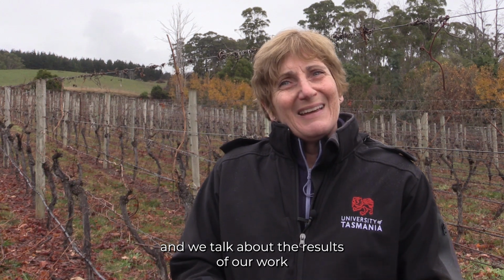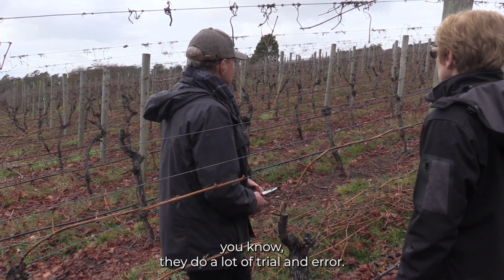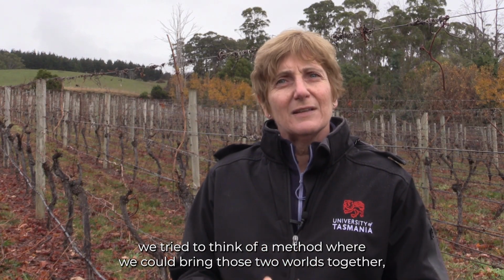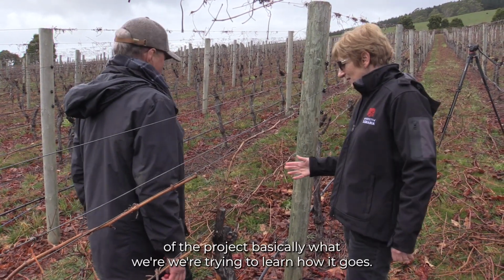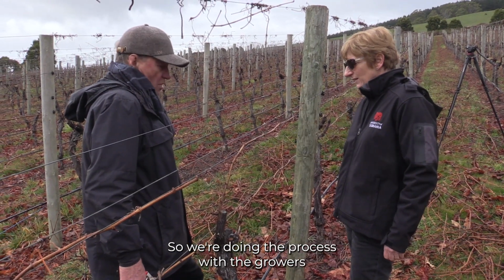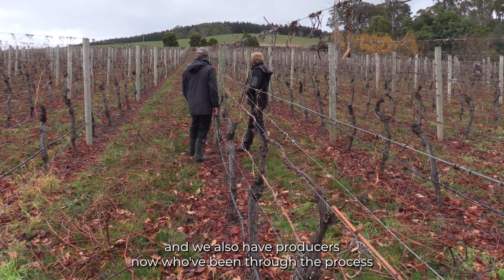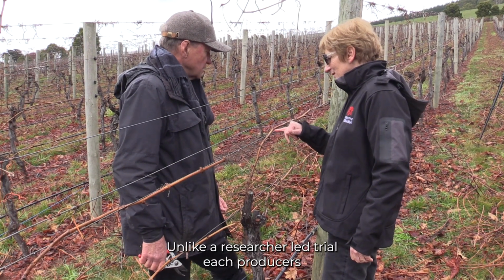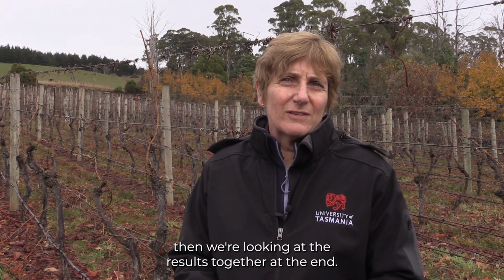Prof. Kathy Evans on TIA’s role in producer-led trials 2024.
Winegrape producers often evaluate new or adapted practices by trying them. Kathy explains why the Botrytis Project, supported by the Tasmanian Government’s Agricultural Development Fund, is working with producers to help them learn and shape trial methods so that the results are commercially relevant and directly support in-business decisions.